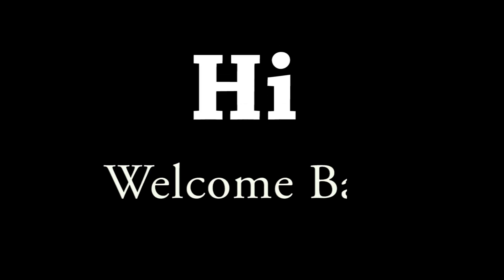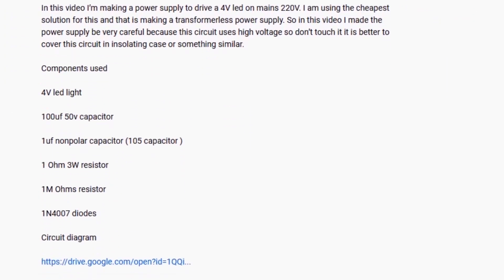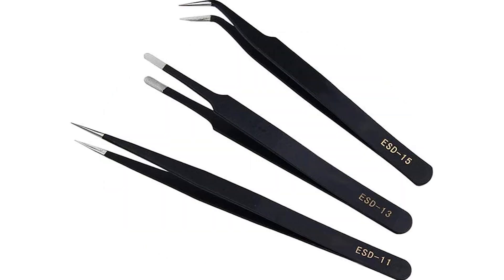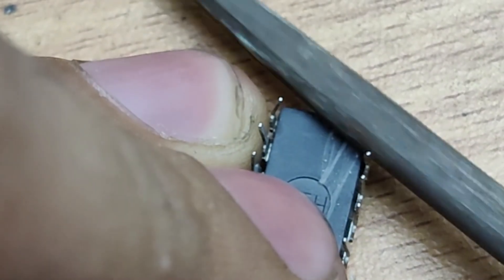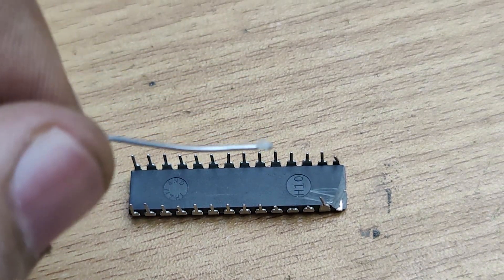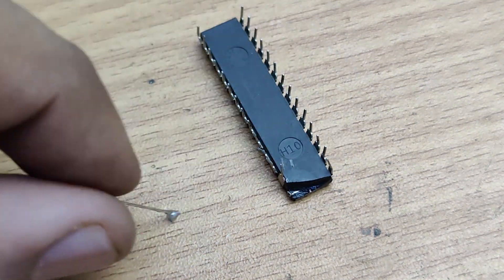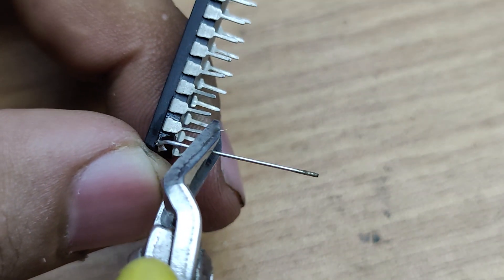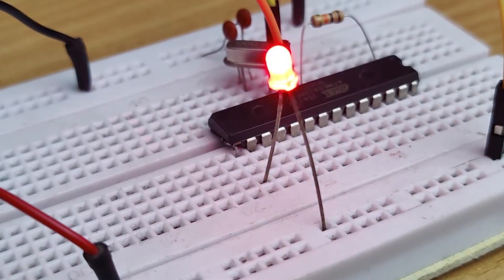Fix IC Broken Pins | Save Chips | lC Repair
Hi friends in this video we are going to repair a chip with broken pin many people throw away chips just because of broken legs

Useful Tools

3d printer